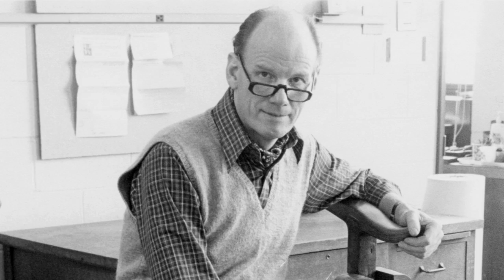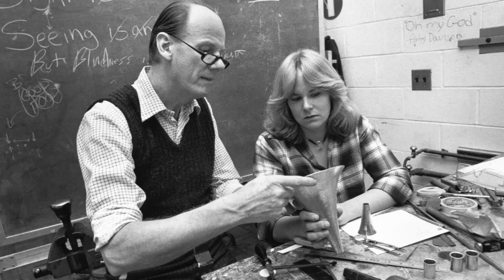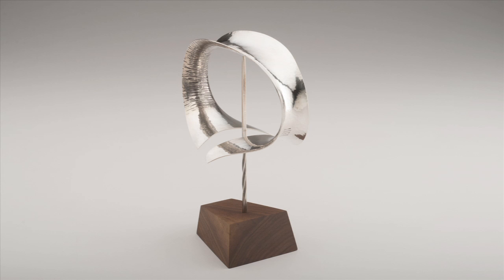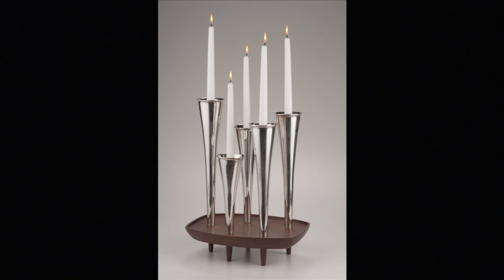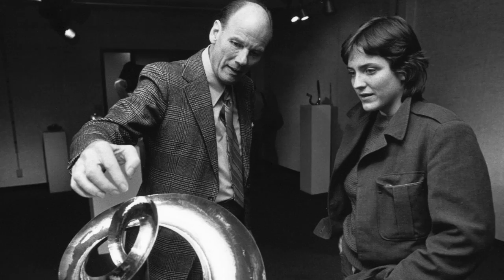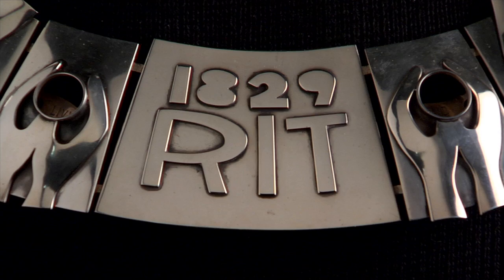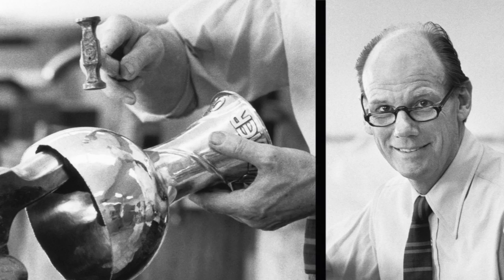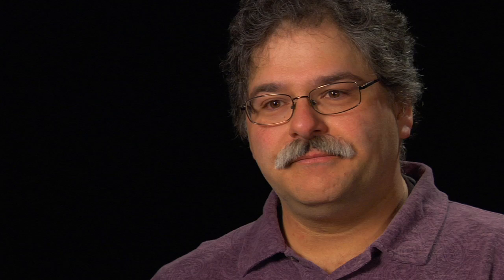Hans Christensen - 2011 RIT Innovation Hall of Fame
Internationally renowned metal smith Hans Christensen taught at RIT's School for American Crafts for 29 years, until his untimely death in an automobile accident in 1983. Christensen was born in Copenhagen, Denmark and was educated at the School for Arts and Crafts in Copenhagen and the School for Arts and Crafts in Oslo, Norway, before coming to the United States. In 1954 Hans Christensen, who didn't speak a single word of English, agreed to take the position at the School for American Craftsmen in Rochester, New York. Hans was able to fulfill his boy-hood dream of becoming a sculptor when the social atmosphere and academic expectation of S.A.C. evolved toward pure art in the late 1960's and early 70's. Training at the Jensen works and flourishing as a producing craftsman and teacher, Hans possessed total mastery of the language that is silversmithing. Though his voice was always restrained, tempered with consideration and respect for both his European training and his clients' background, Hans explored a part of himself put aside for 30 years.

To learn more about RIT Production Services and what we offer please visit our